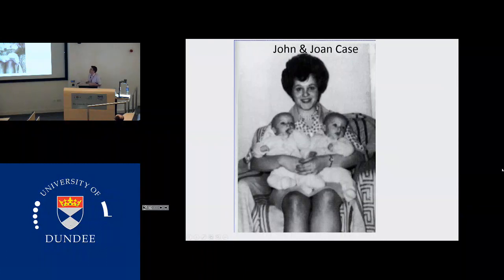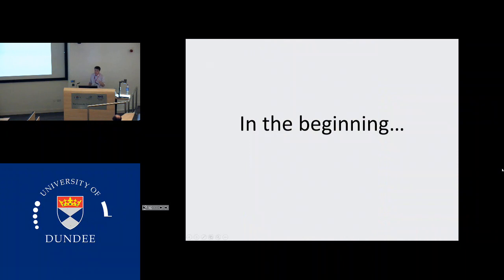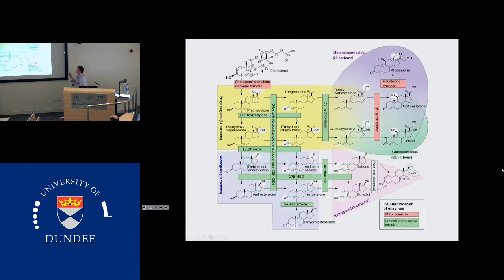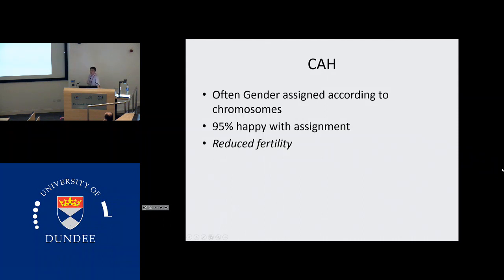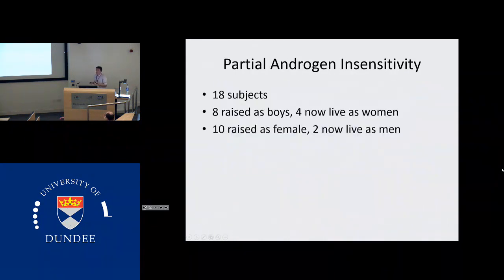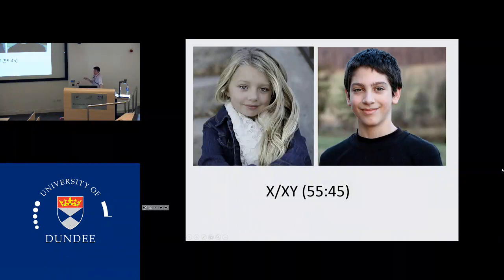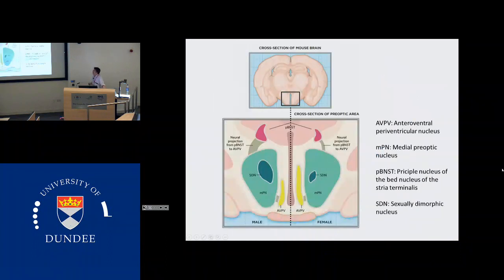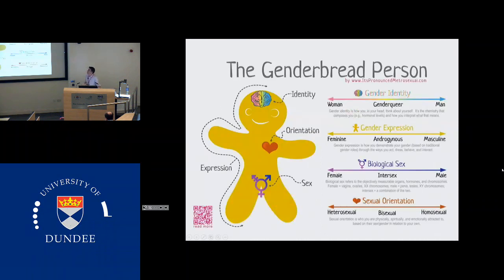Grand Rounds 07th July 2016 - Who do you think you are? Dr Anthony Tasker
Dr Anthony Tasker from the paediatric endocrinology service speaks about Disorders of Sexual Development.